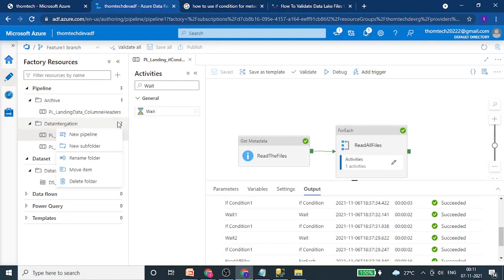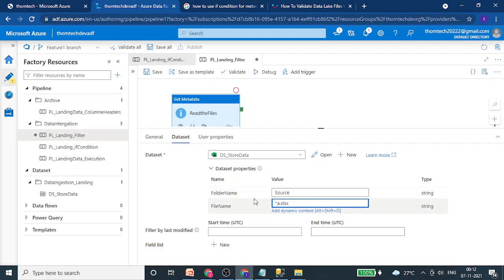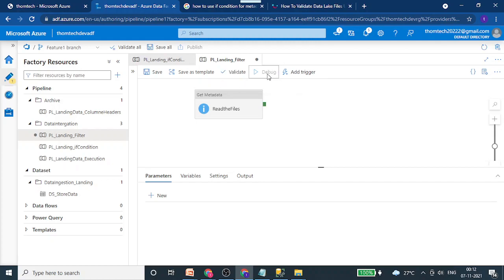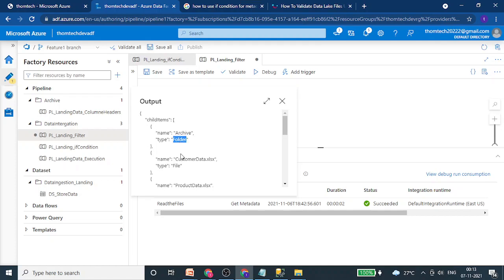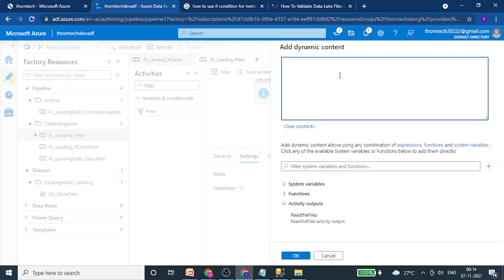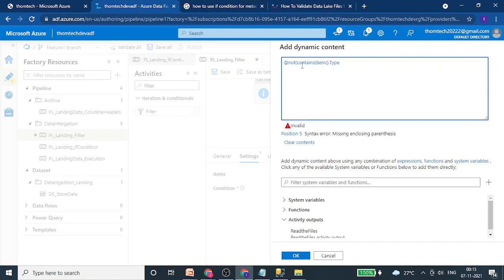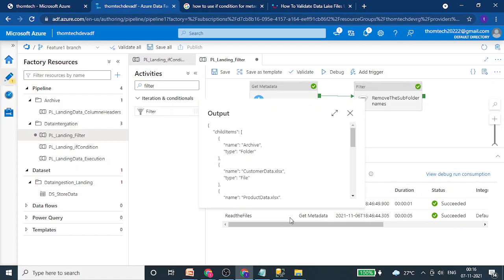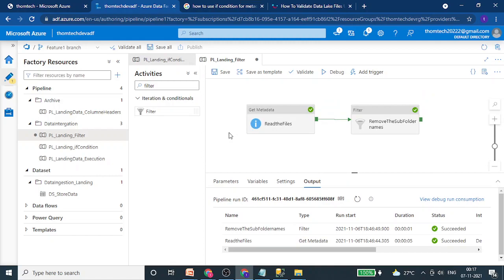S15.Azure Data Factory- Filter Activity And Properties- Tutorial 2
Azure Data Factory- Filter Activity And Properties
This Session help to know how filter activity in azure data factory helps to filter files and folders for different uses cases